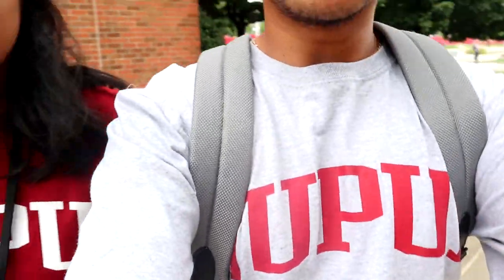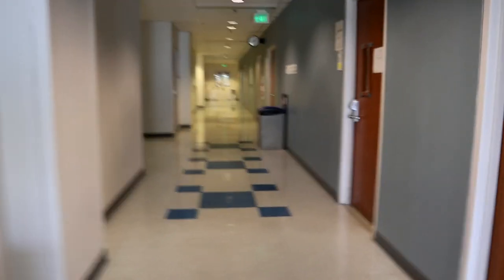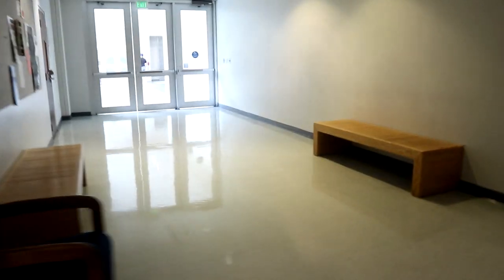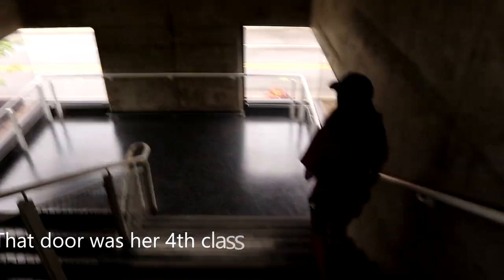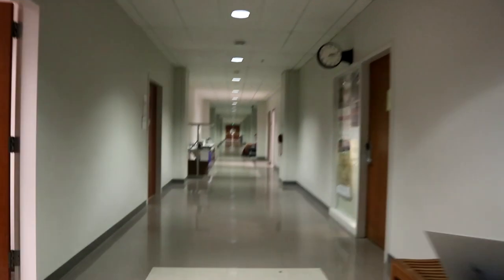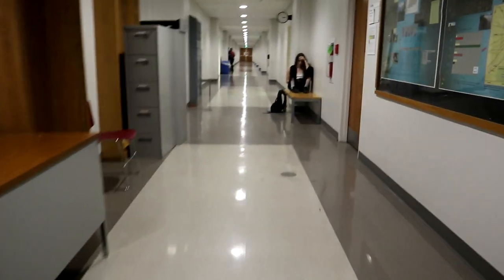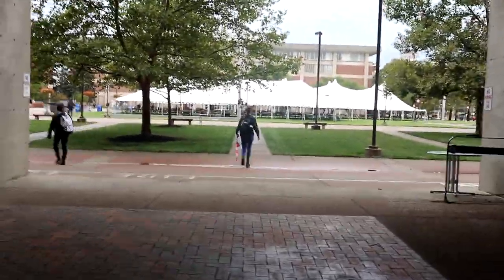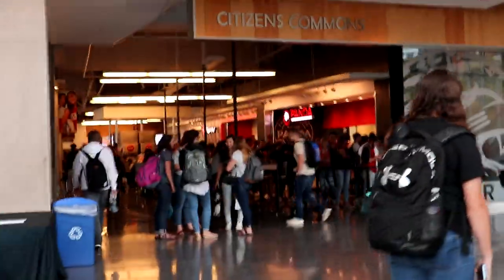Exploring IUPUI & Location Of Classes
Today Video we explore around Indiana University Purdue University, the school Caitlyn goes to. We did a fast tour around the campus and while doing that we located all her class also.